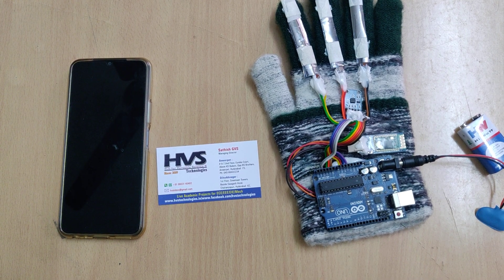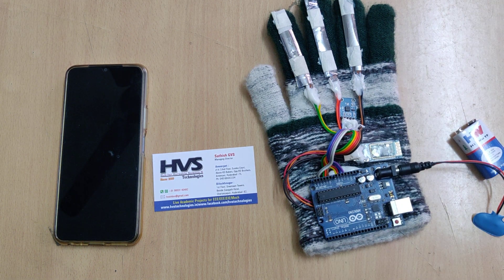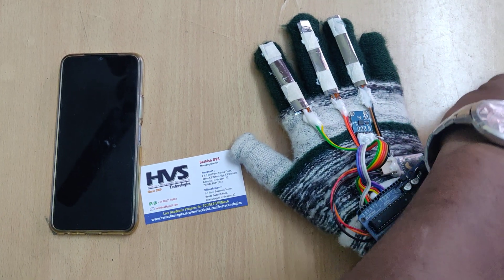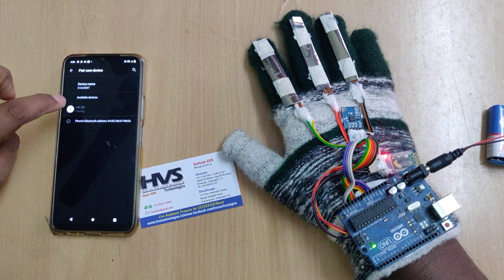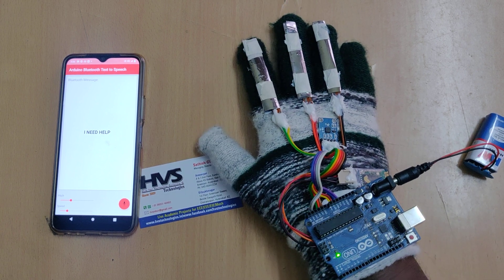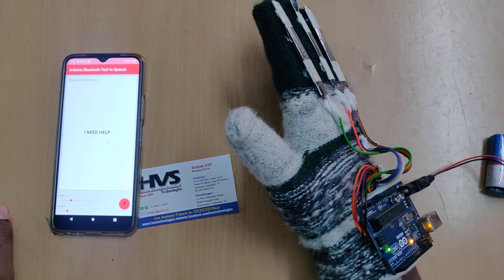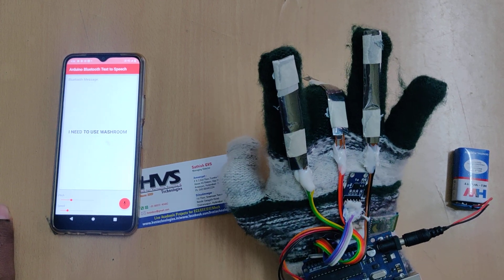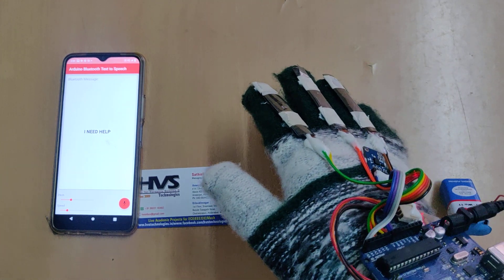HVS-4517--Smart Glove - Translate Gestures to Text and Text to speech through Bluetooth